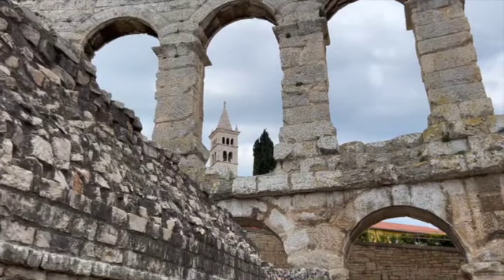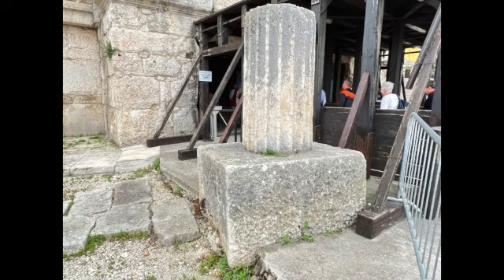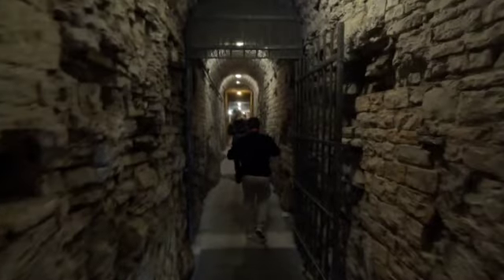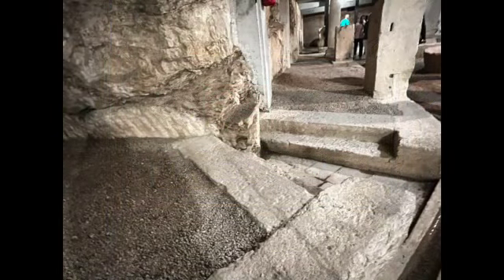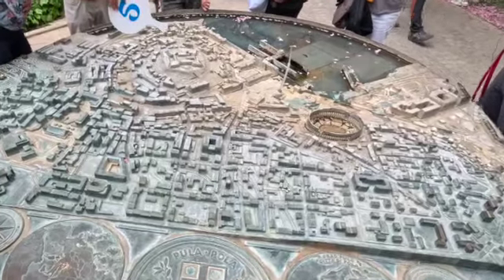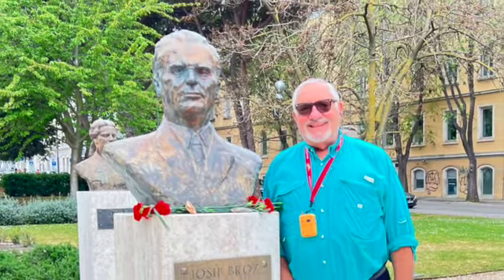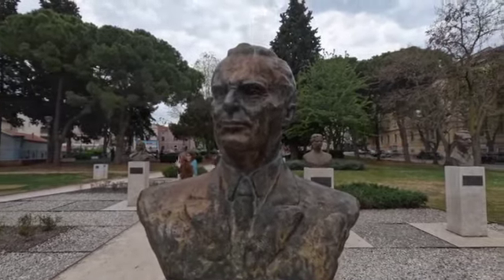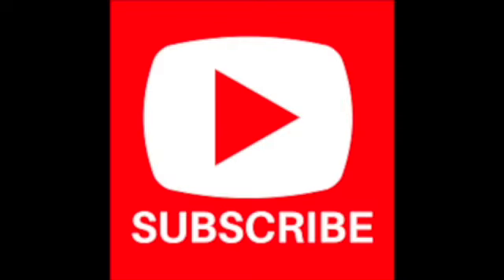Amazing Things To Do In Pula Rovinj Croatia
Pula, a seafront city on the tip of Croatia’s Istrian Peninsula, is known for its protected harbor, beach-lined coast and Roman ruins. Settled in the prehistoric era and valued for its strategic location, Pula has been occupied, destroyed and rebuilt numerous times. The Romans, Ostrogoths and Venetians, as well as the Allied Forces in World War II, have each administered the city.  See the ancient Amphitheater and the Old Town

Richard and Virginia are inviting you on our Motor Coach (YOLO)(You Only Live Once)  across the USA.
Over the past 3 years we have been to 32 States on our 40 Foot Motor Coach  We promise to be entertaining and funny (and not so funny sometimes). We are sure there will be some surprises and missteps!

From Florida - Nashville- Branson - The Black Hills of SD - Yellowstone - Jackson Hole - the Grand Tetons - Moab NP - Zion NP - Capitol Reef NP - Bryce Canyon - Albuquerque - Austin - San Antonio - Biloxi - Destin - New Orleans - other surprises.  YOLO

**We are a participant in the Amazon Services LLC Associates Program, an affiliate advertising program designed to provide a means for us to earn fees by linking to Amazon.com and affiliated sites.🎼MUSIC:

YOLORVADVENTURE
YOLOADVENTURE
Virginia and Richard